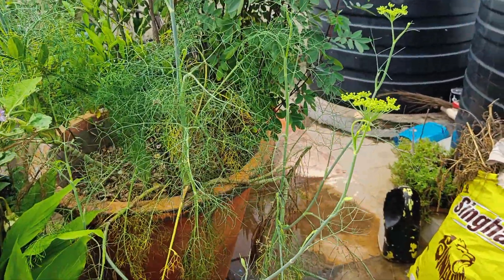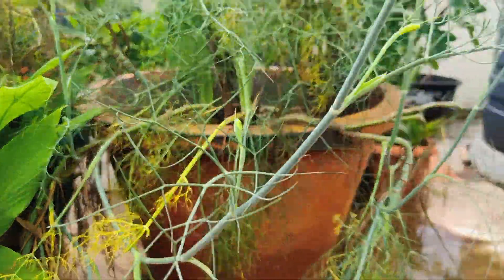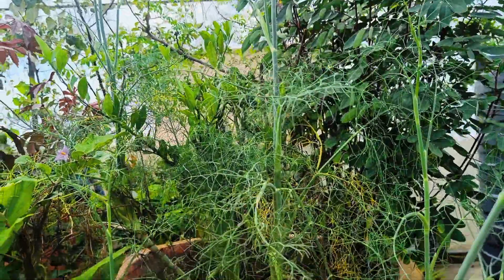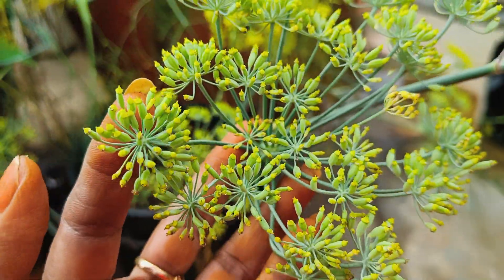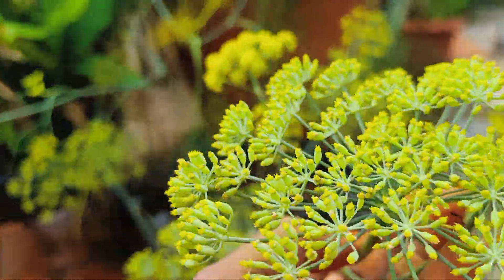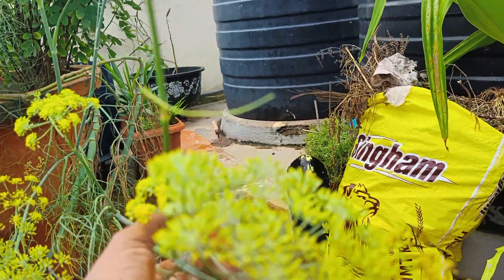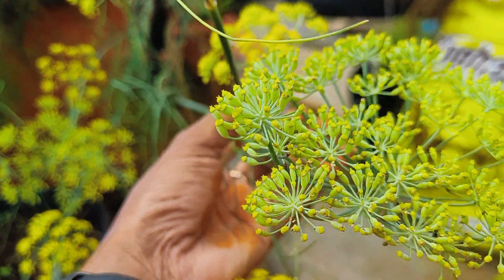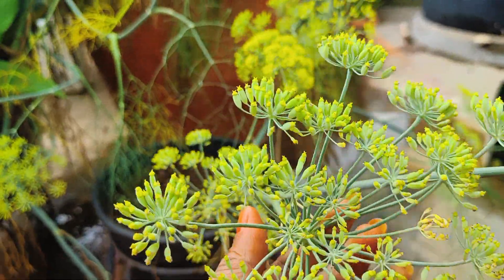అరుదైన సొంపు మొక్క